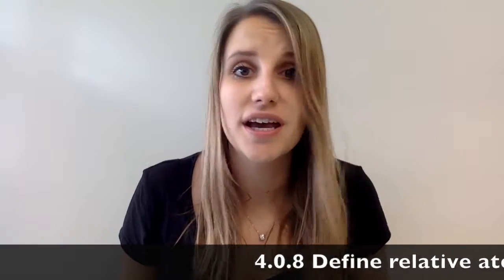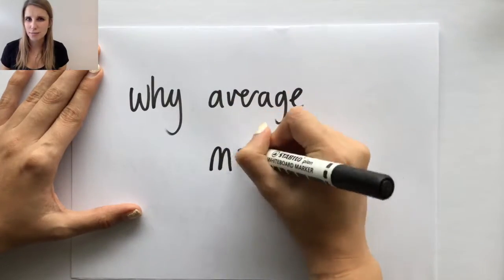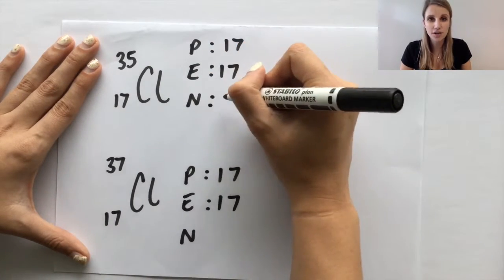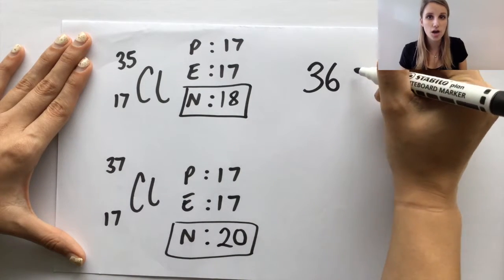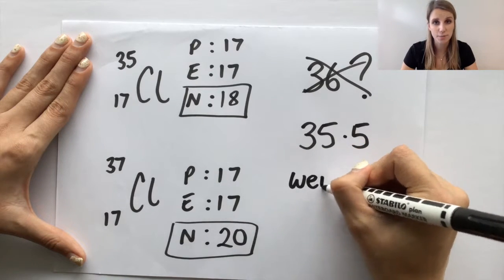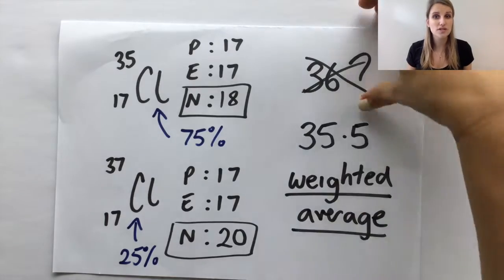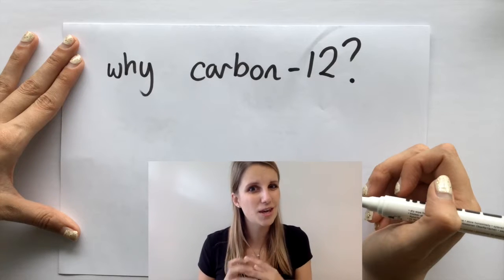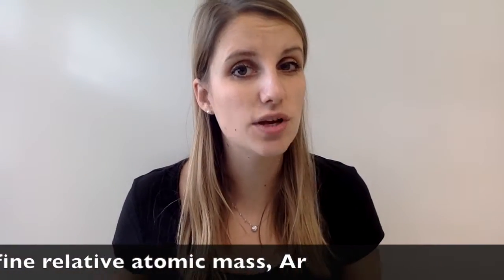Definition of relative atomic mass, Ar - GCSE Chemistry